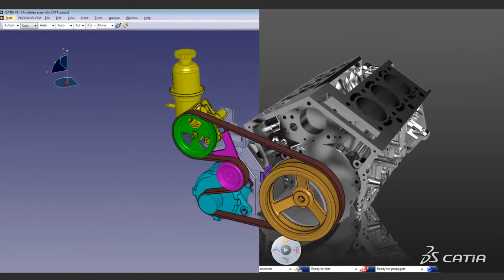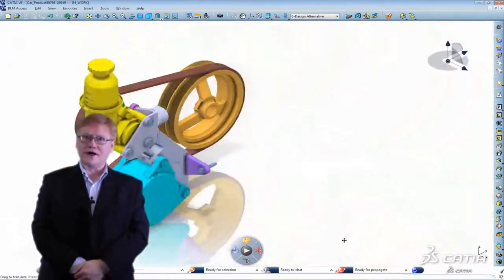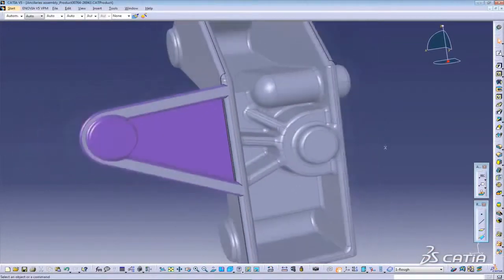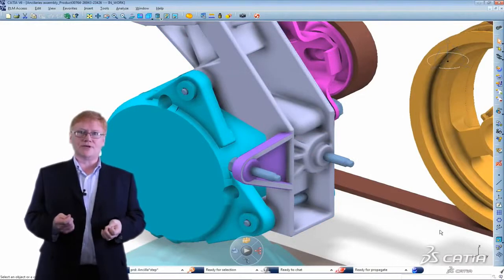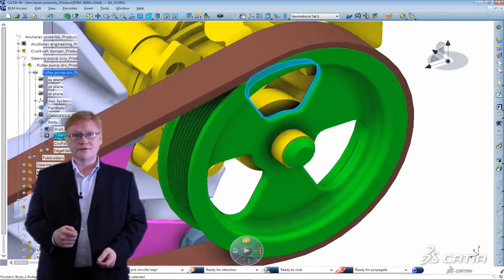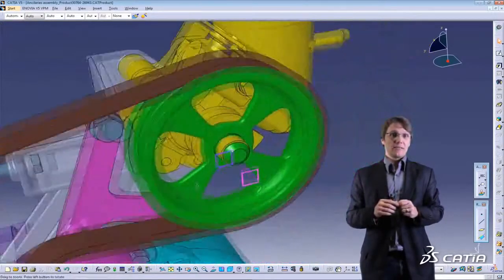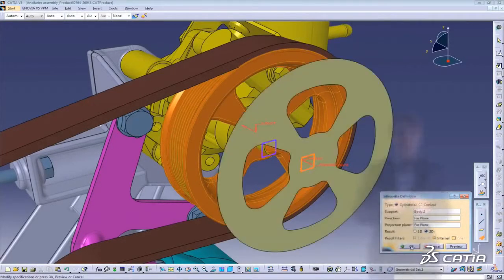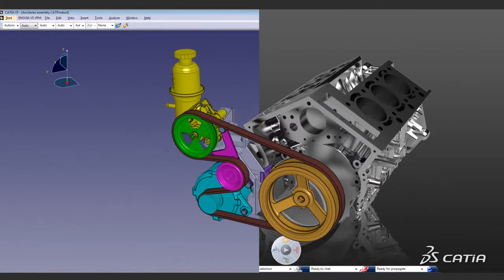CATIA V6 Feature Level Collaboration with CATIA V5 and Version 6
A unique compatibility enables seamless Live Collaboration between CATIA Version 6 and Version 5.

// Sie möchten mehr über die 3DEXPERIENCE Plattform erfahren? Sprechen Sie uns an